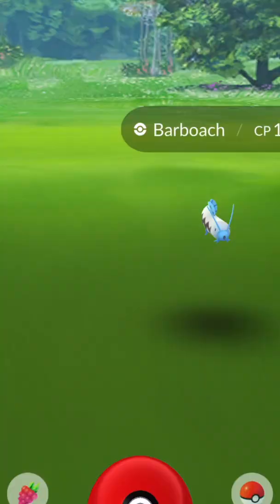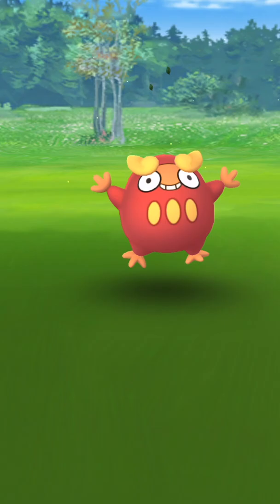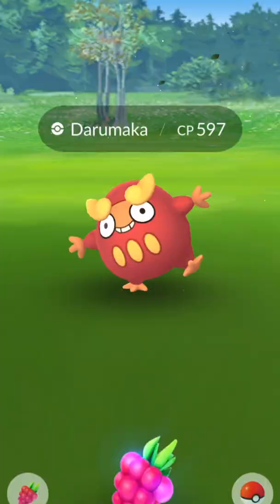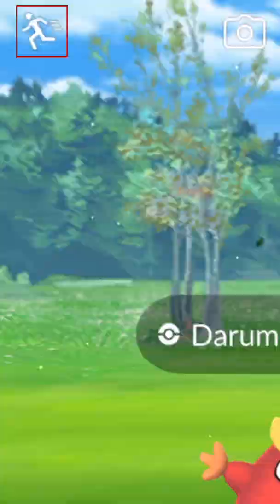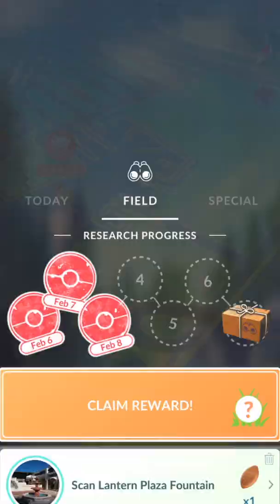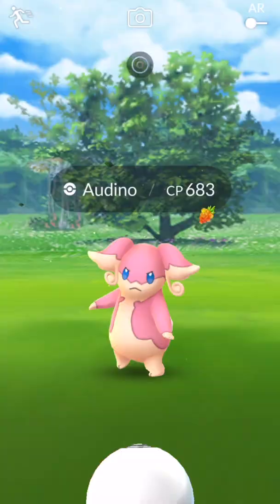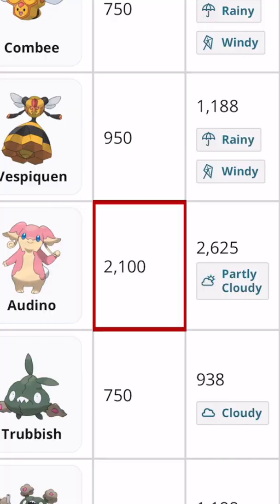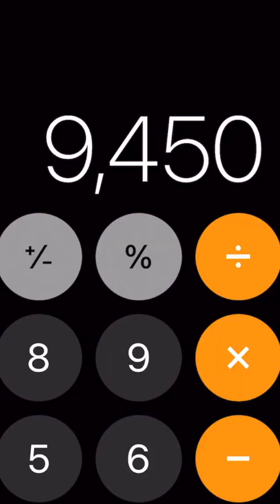How To *STACK RESEARCH* for MAX STARDUST & CANDY | Pokémon GO Shorts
Stacking Field Research in pokémon go is one of the best strategies for maxing out on stardust and candy.. So how is this hack done? Let's find out the easiest stack task method for pokémon go 2022.

The field research stacking is a phenomenal stardust hack tip. However there are some nuances and there is a limit.. So make sure you know exactly what you are doing.

The Trainer Club - Pokemon Go Youtube Channel